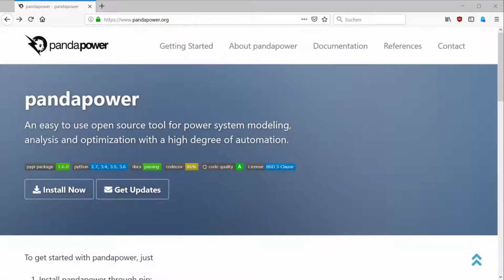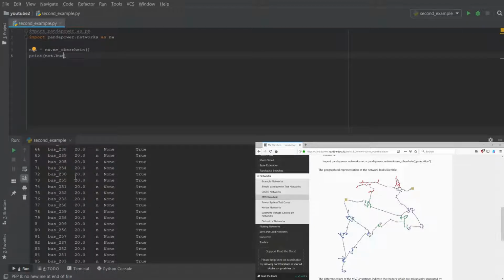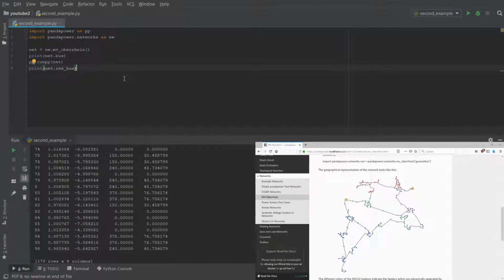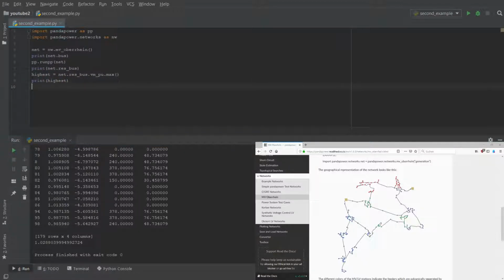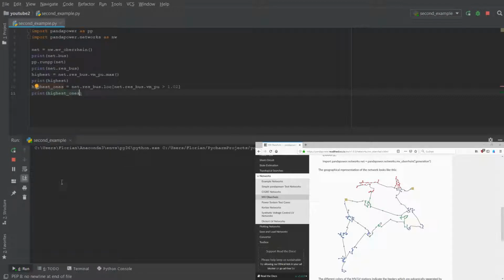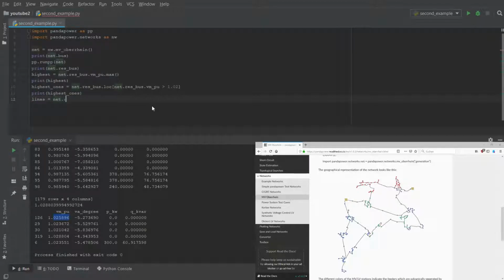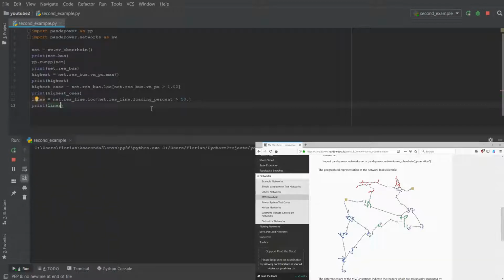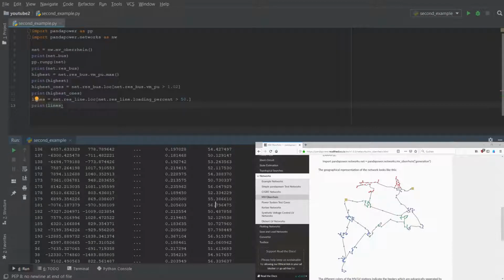pandapower - How to use pandas